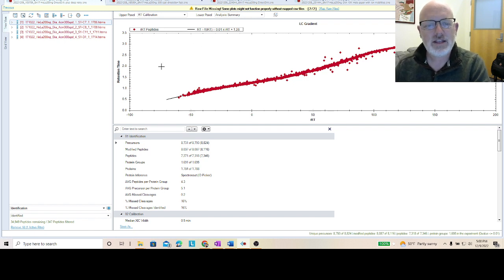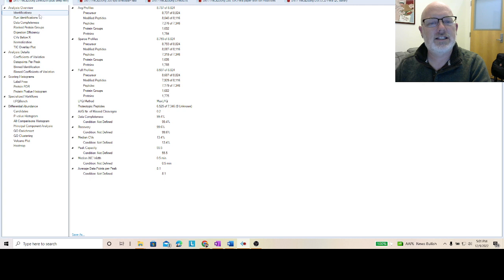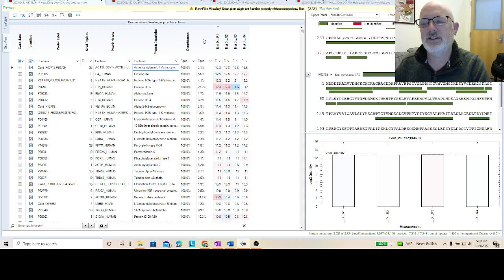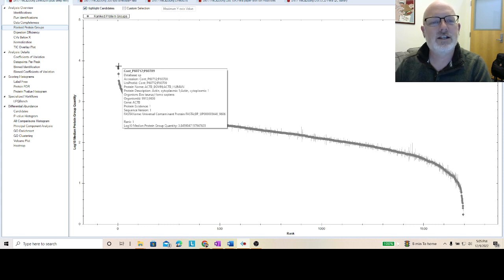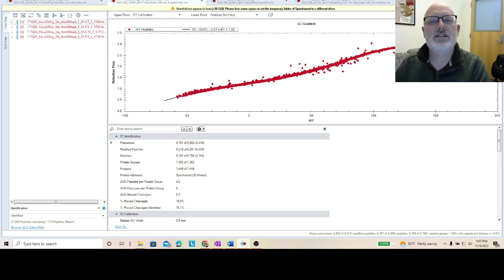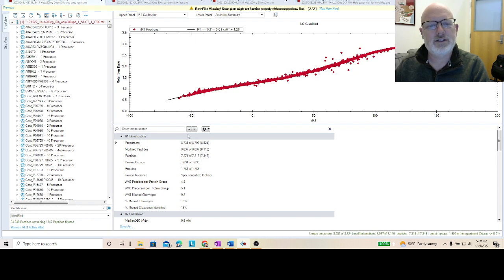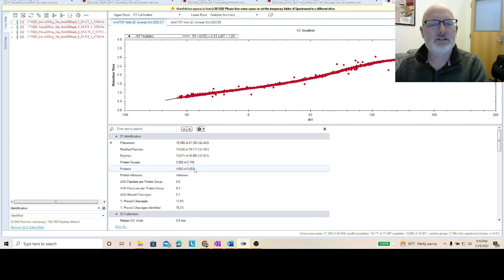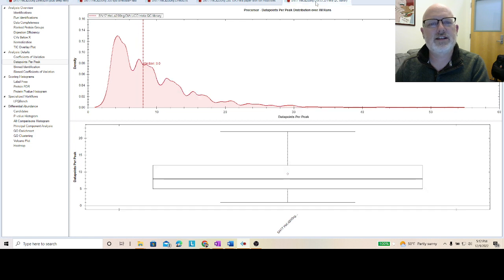Looking at some DIA Data using Spectronaut 17